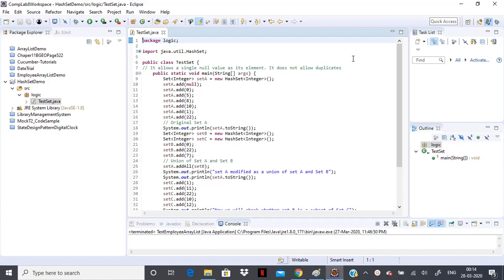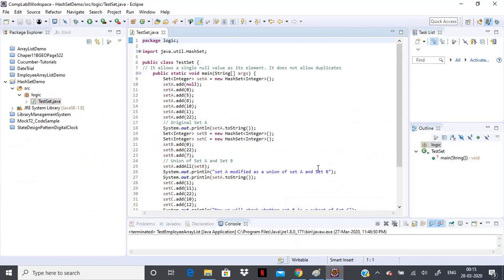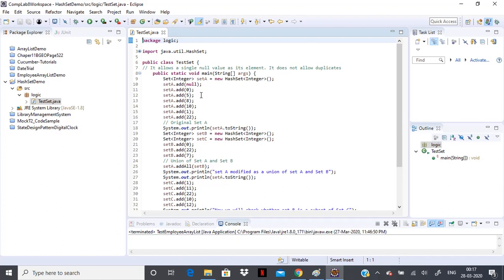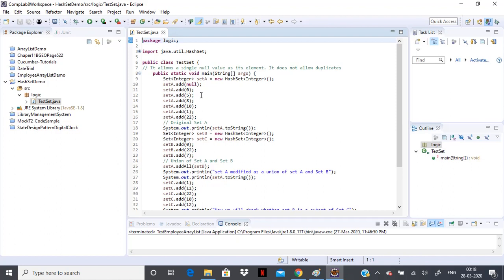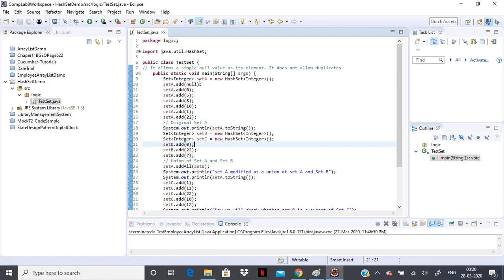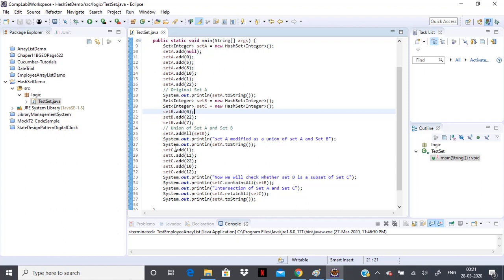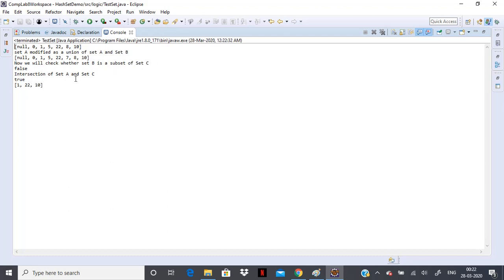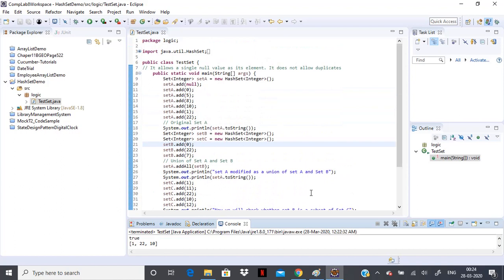HashSetDemo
This is a demo of HashSet from Java